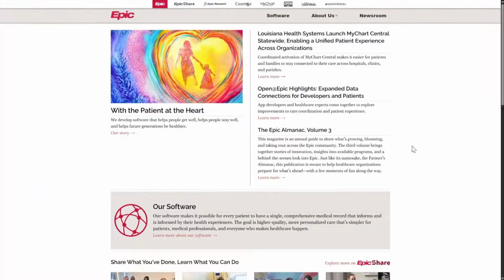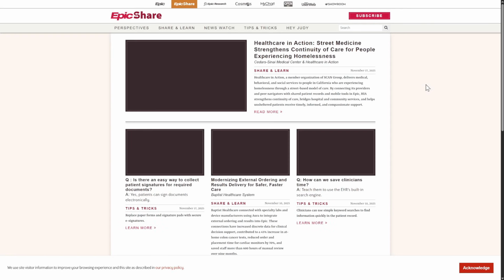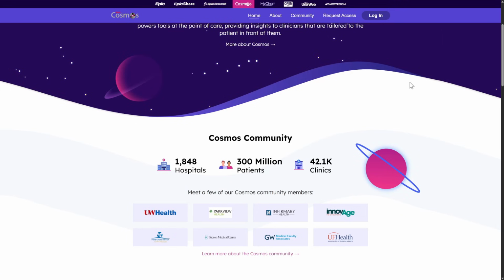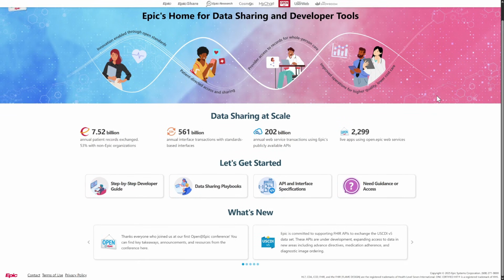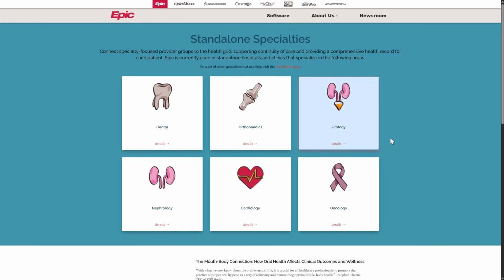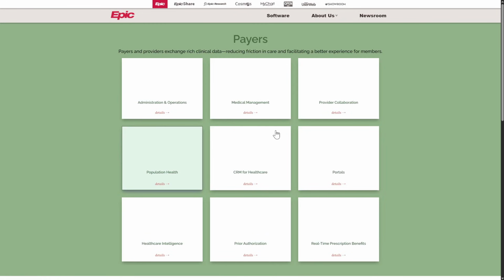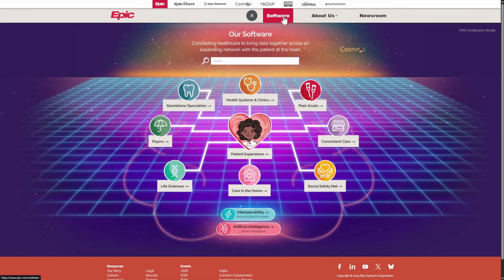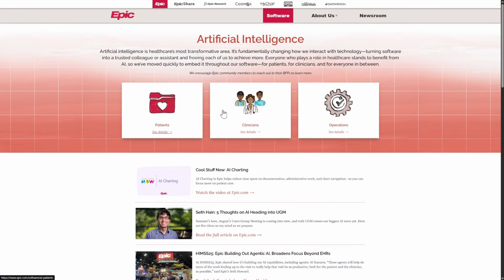Epic Systems Tutorial For Beginners (2026) - Healthcare EHR Software Beginner Training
Learn how to use Epic Systems EHR in this beginner-friendly 2025 tutorial. This guide covers patient management, appointment scheduling, clinical workflows, documentation, and core EHR features to help healthcare professionals and beginners navigate Epic Systems efficiently. Perfect for new users aiming for fast, simple, and practical Epic training.